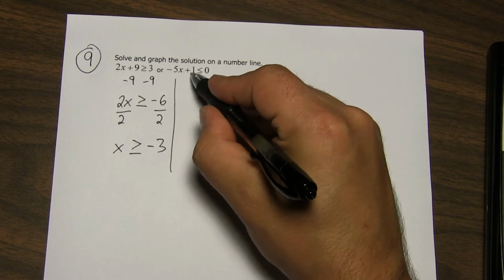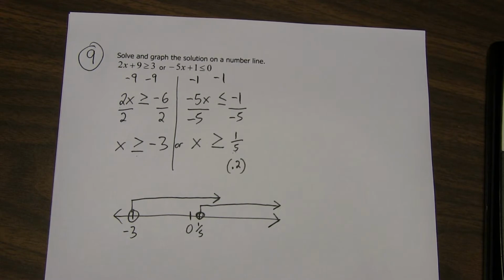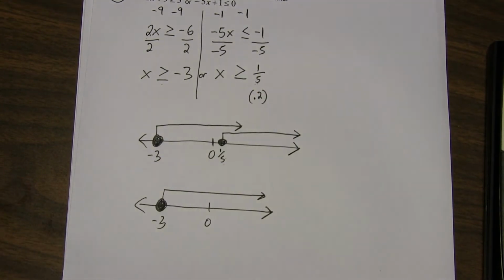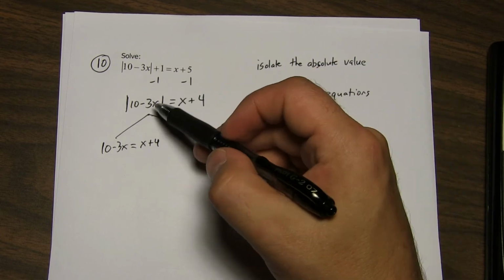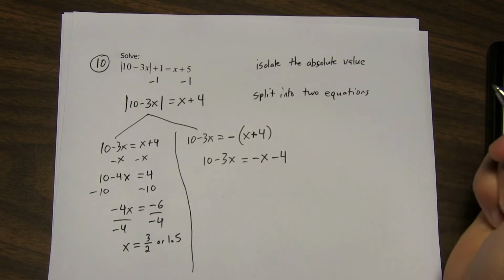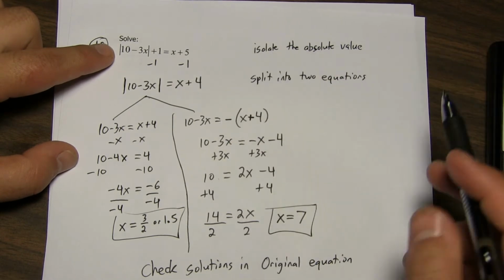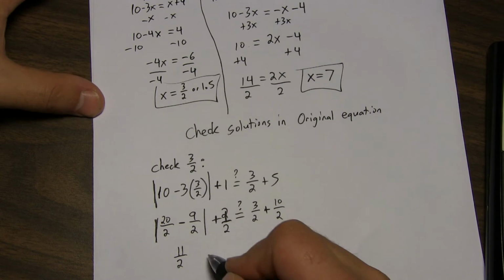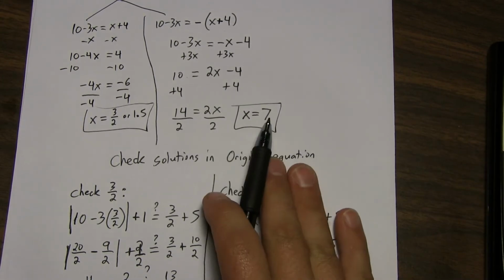Chapter 1 Practice Test Part 2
Here are where the solutions are located:
Shout out to Hammell 6:06
#9 - 15:38 Part 1 (and continues to part 2)
#12 - 9:53 Part 2 (and continues to part 3)